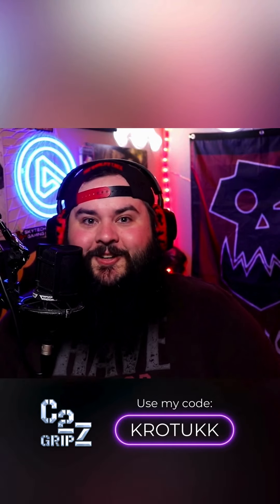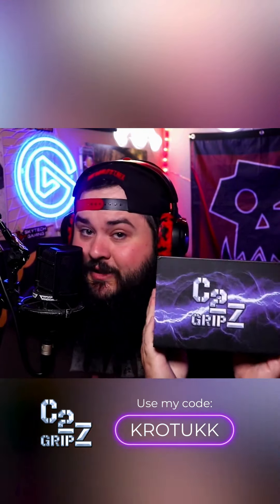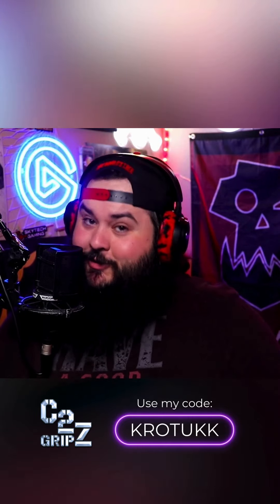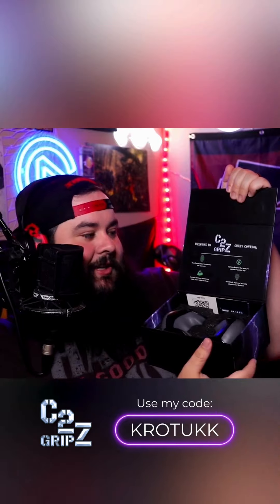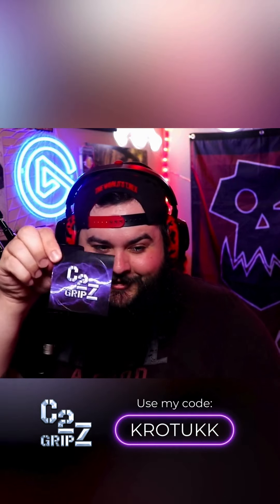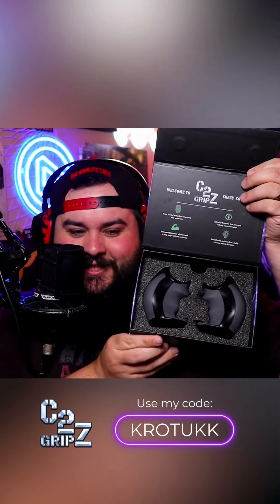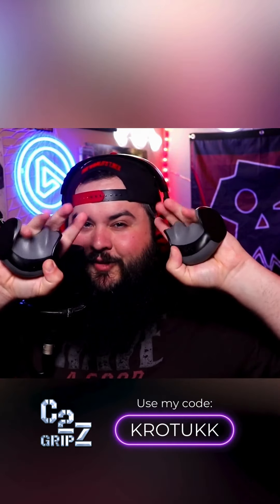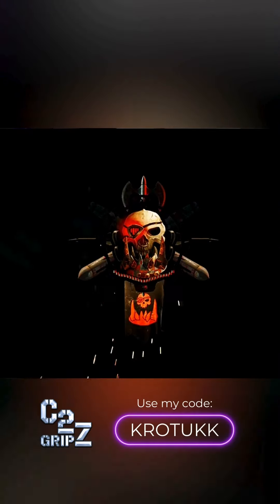Krotukk Unboxes C2gripz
Check out @krotukk 's initial reaction to unboxing a pair of c2gripz!!

Try them out by using his code KROTUKK for $5 off your order!